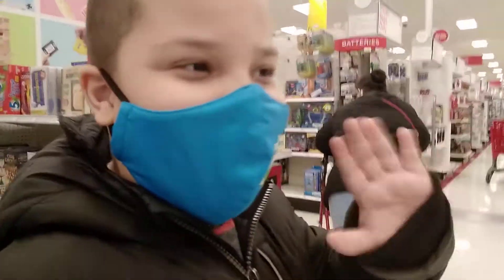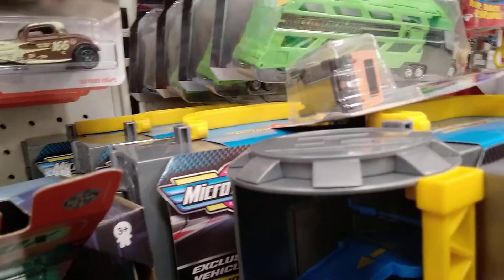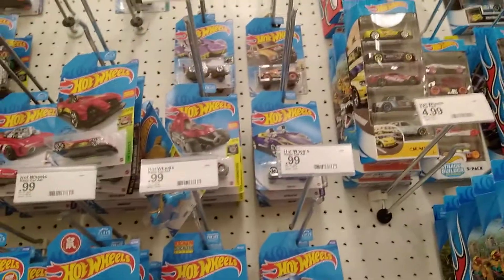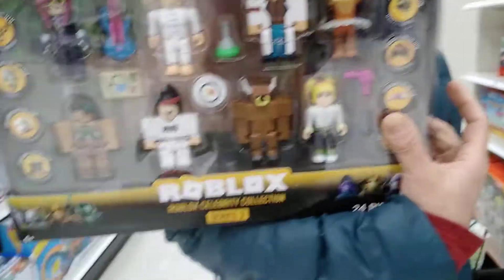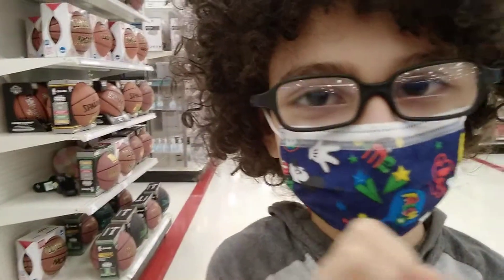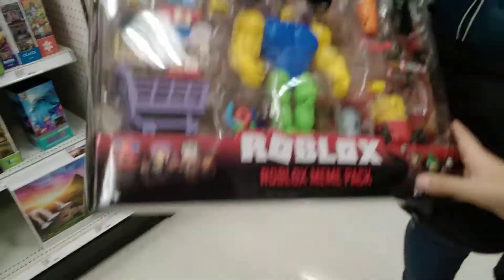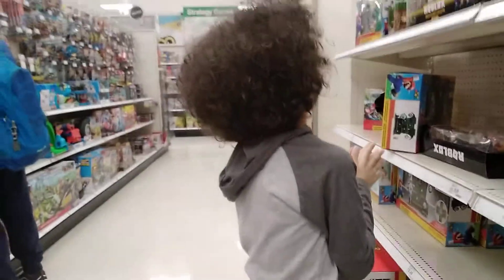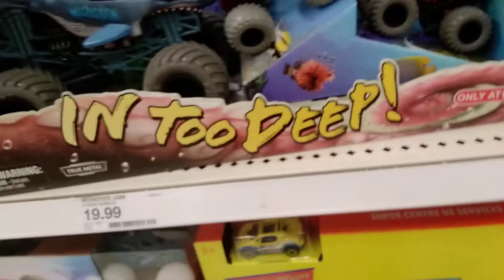let's go hot wheels hunting with Joseph!